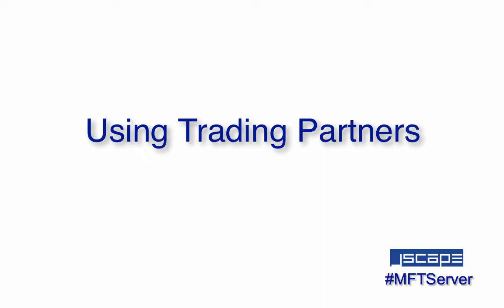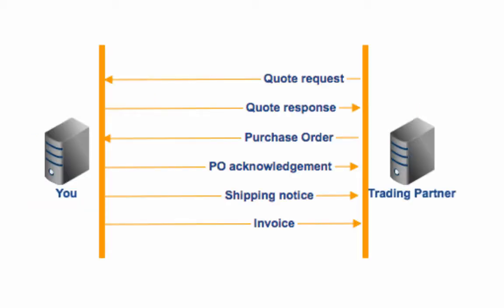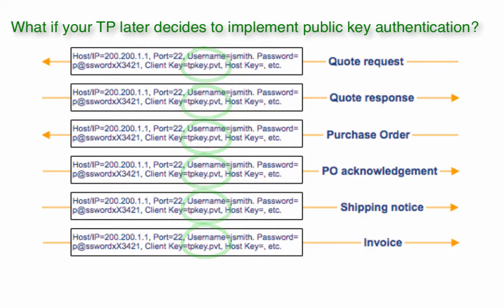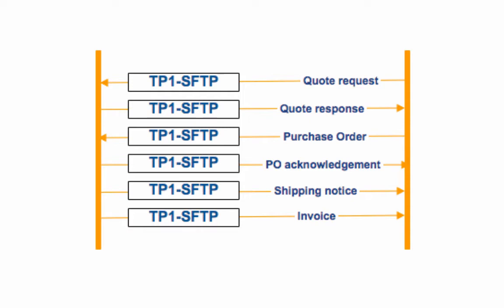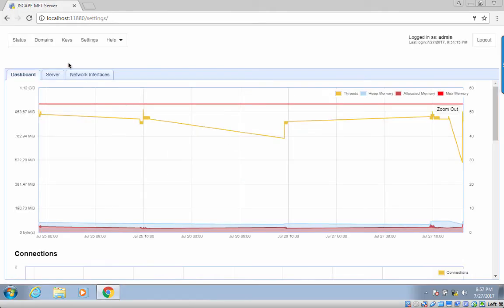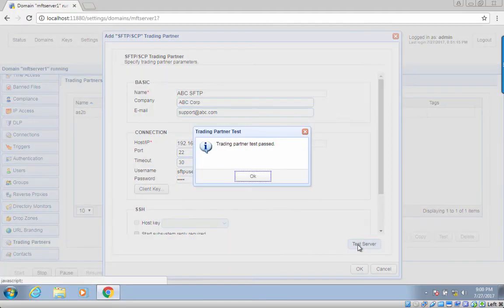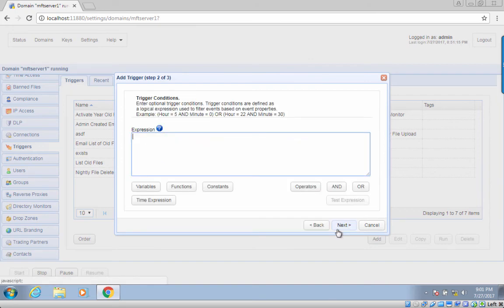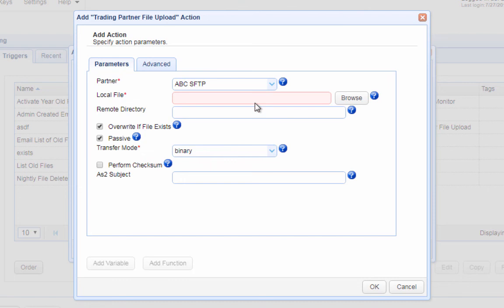Using Trading Partners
Streamline data exchanges with trading partners through JSCAPE MFT Server Trading Partners